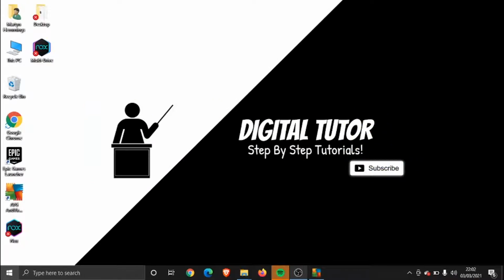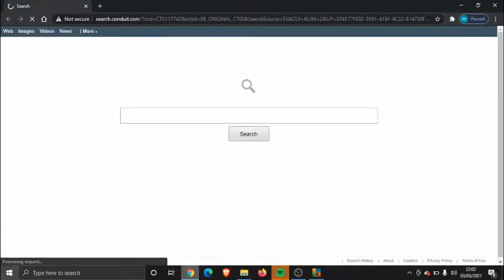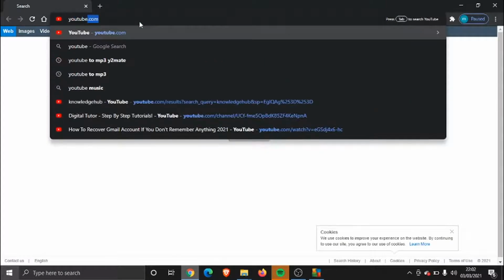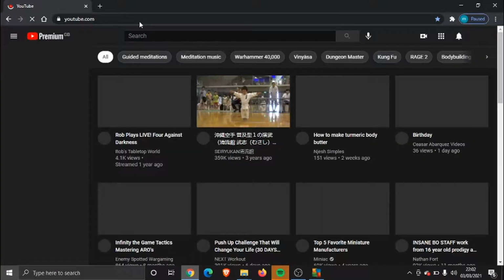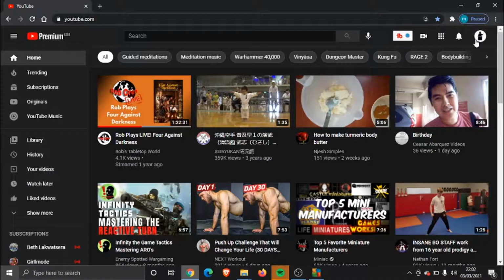How To View My Youtube Comment History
In this video I will show you how to view my youtube comment history.

It is easy to learn how to view my youtube comment history but can be tricky to find if you are new to youtube but in this tutorial you will learn step by step how to view your comment history on youtube.

how to view all your comments on youtube is explained clearly in this video so just hit play and you will learn how to view comments you made on youtube. After watching the video the whole way through you will know how to view my youtube comment history

A lot of people are looking for ways on how to view my youtube comment history and this is an easy to follow video on how to view my youtube comment history

So if you are looking for how to view comments you made on youtube you have come to the right place.

Video Transcript:

what's going on guys it's c digital
tutor here with another step-by-step
tutorial
in today's video i'm just going to show
you how you can go ahead
and view your entire common history on
and this is how to do it on a laptop or
desktop computer
if you're new to the channel and you
find this video helpful please drop a
channel for more step-by-step tutorials
tips and tricks and how to's for
everything tech and digital related
so if we come across and open up our
internet browser
and what we want to do first is come
across
it's very easy to do this
once you've come across to youtube.com
just make sure
you're logged into your account which
you'll see in the top right hand corner
if you're logged in if not it will say
sign
in and what you don't need to do is
on this menu on the left hand side you
just need to click onto this button here
which says history
and what you need to then do is click
onto
this one down here on the right hand
side
which says comments just down here
that's gonna open up a new tab
google my activity
and you can see you've got the dates
here
and all the comments
now what what's happened you can
actually scroll down
and see every single comment
on all the videos
so i hope you found that helpful and if
you did find that helpful please
to the channel also if you want to help
support and grow the digital tutor
channel
there'll be a link below to purchase a
cup of coffee for the team
which will be much appreciated um and
i'll see you in the
next one